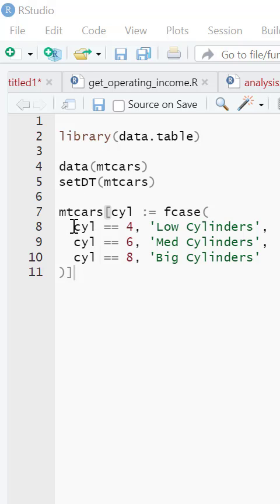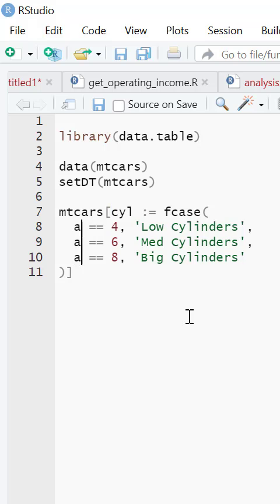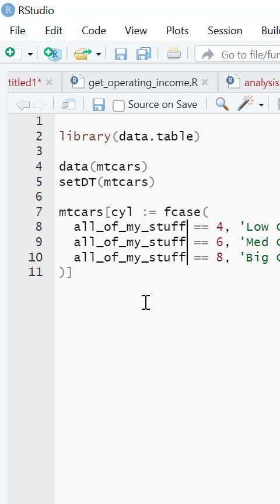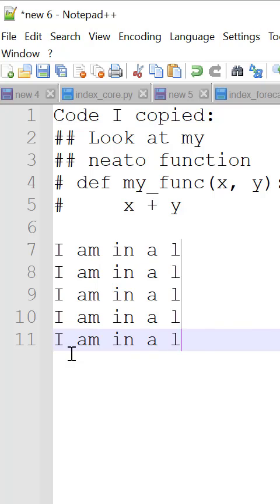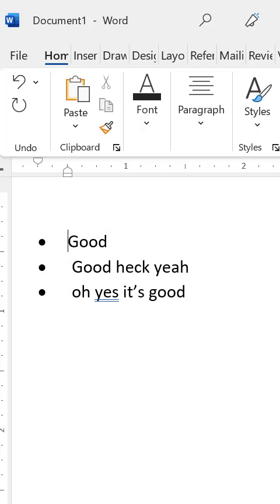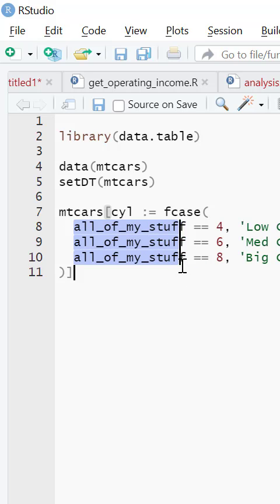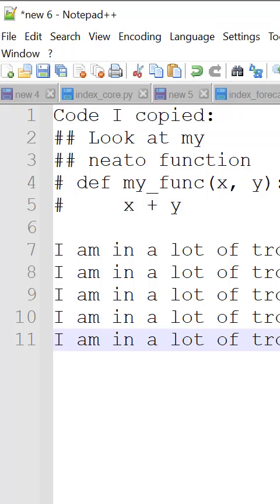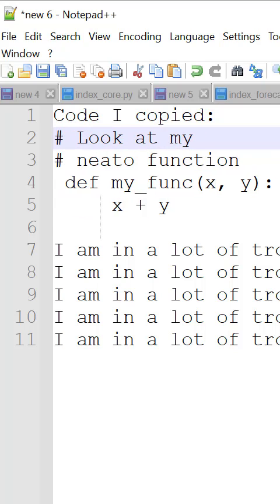Selecting columns of text across multiple lines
Did you know this neat little trick, which works in lots of text editors? You can select a *column* of characters from a line, and delete, copy/paste, or type as you like. For example, you could start with

# line 1
# line 2

then select *just the first column* and delete to get

line 1
line 2

Especially handy when coding.